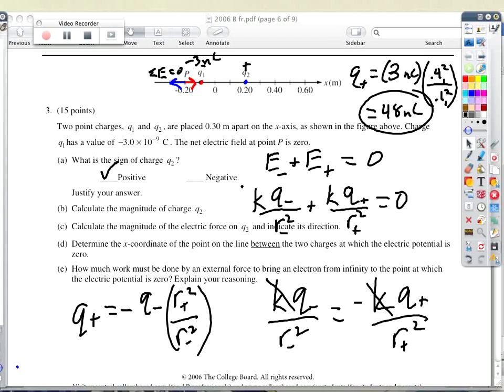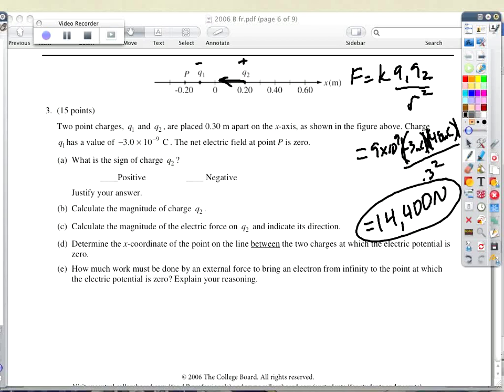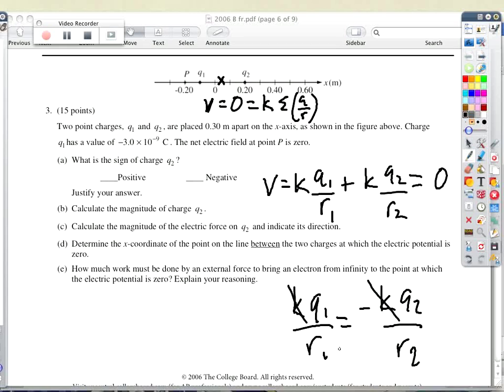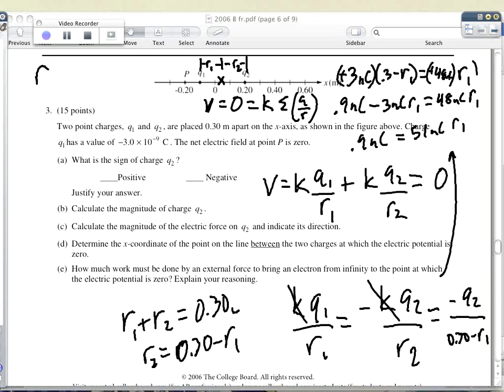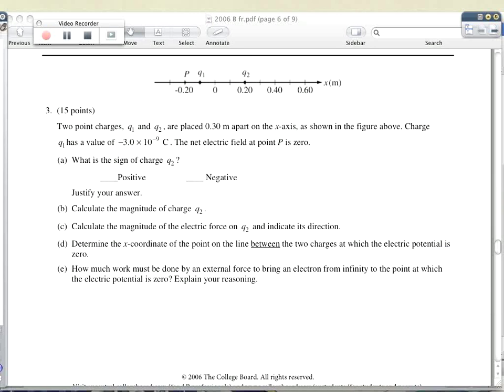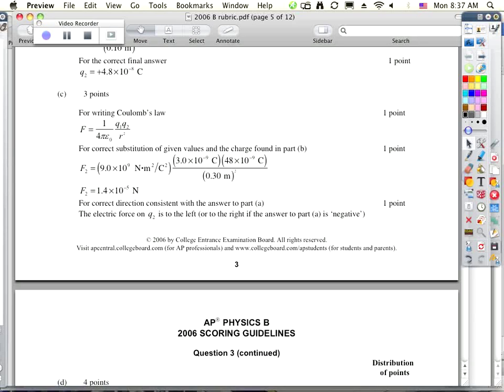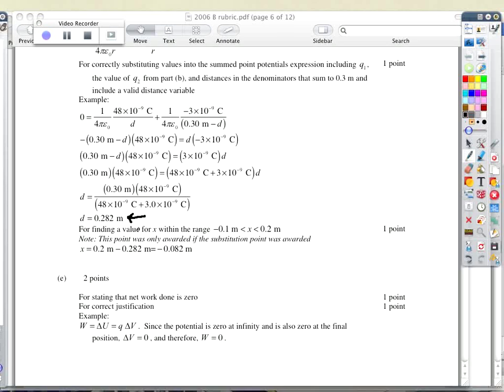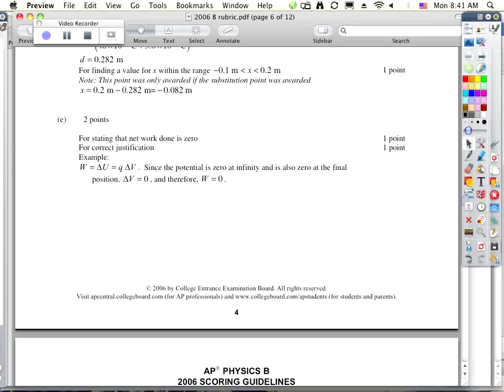hon tp 1 electrostatics